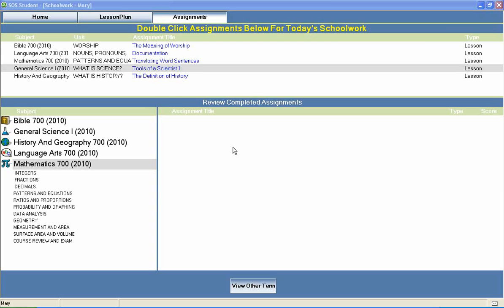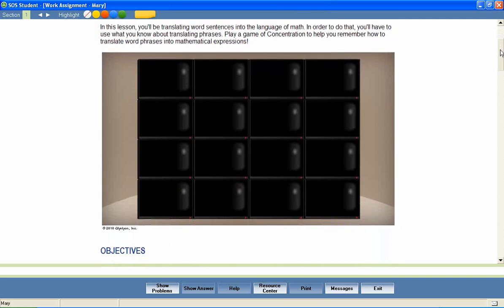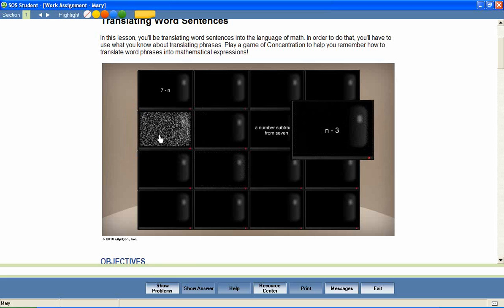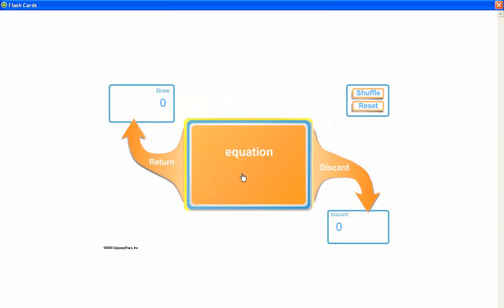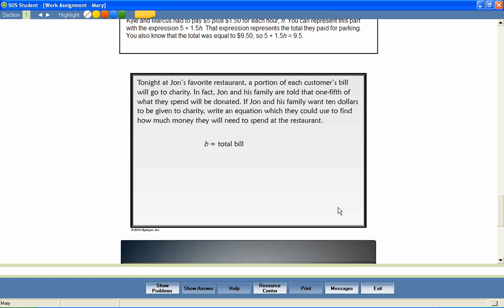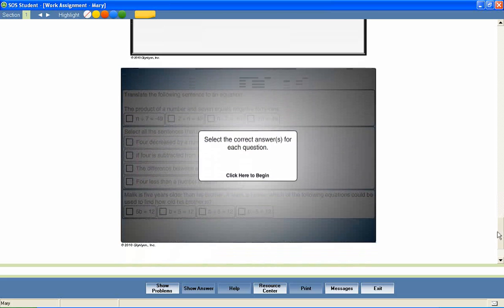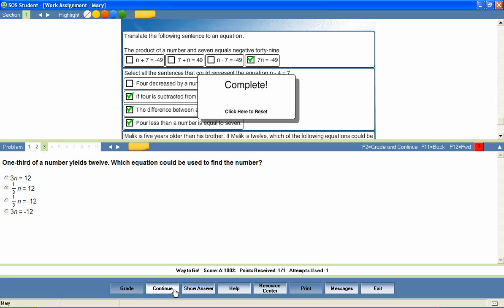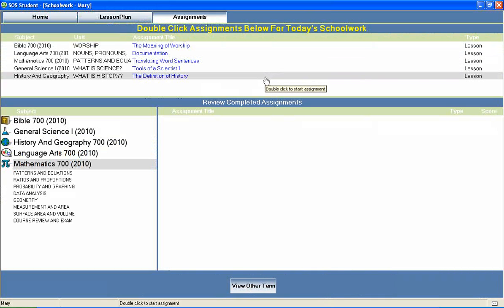2011 Switched on Schoolhouse 7th Grade Math